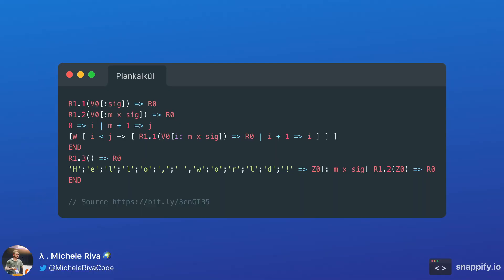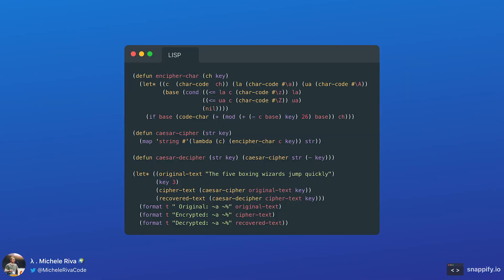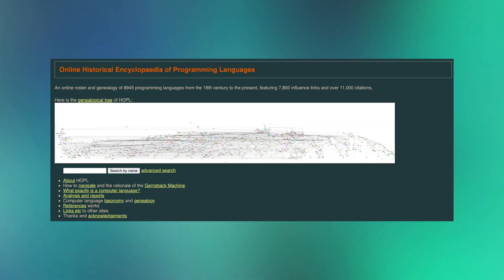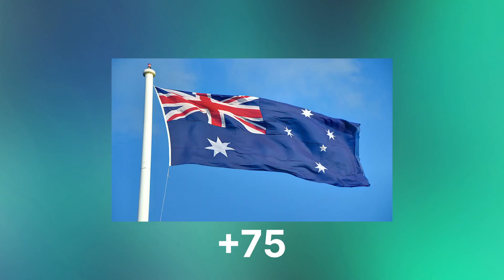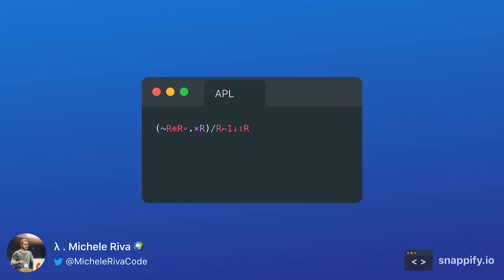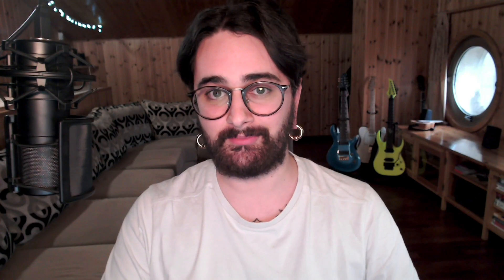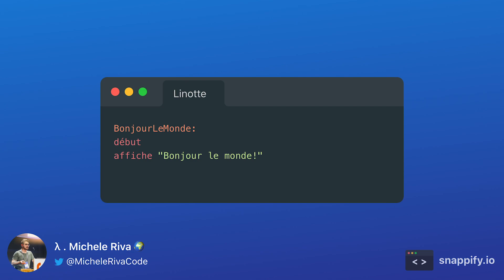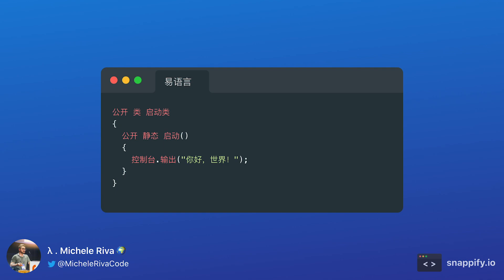Are all Programming Languages in English?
In this video, we will answer an old and interesting question: are all programming languages in English? Spoiler... no! Let's learn more!

Chapters:
00:00 Introduction
00:24 Brief history of programming languages
02:50 Non-American programming languages
04:03 Symbolic programming
05:32 Non-English programming languages